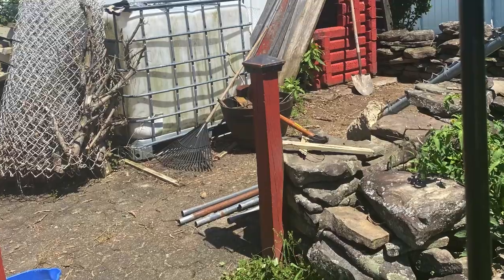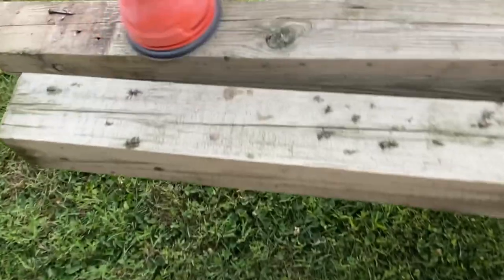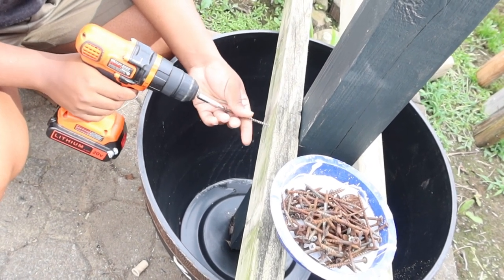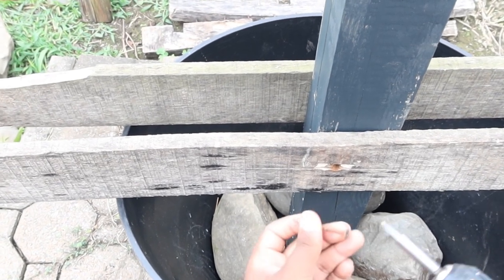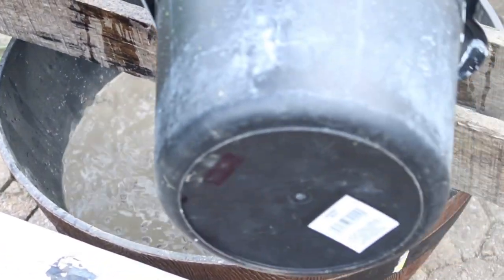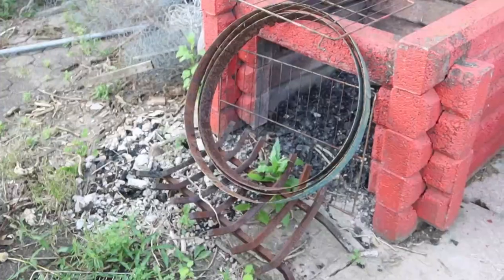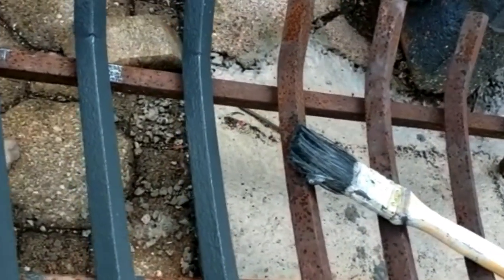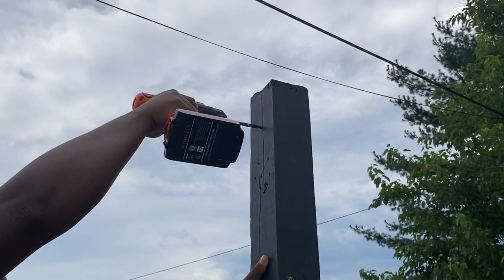BACKYARD MAKEOVER PART 1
Welcome to Part 1 of the backyard makeover!✨ I am so excited to finally be changing things up in our yard. The goal in this video is to prepare and setup the foundation for an amazing outdoor space.

MATERIALS USED:
- 6 Resin Flower Barrels
- 6 Wooden Post
- Pallet boards
- Screws
- Drill
- Quikset Fast Setting Concrete

SIMILAR PRODUCT LINK
- Post Leveler
- Heavy Duty Hooks
- Outdoor Lights